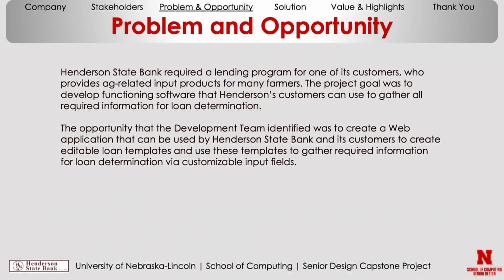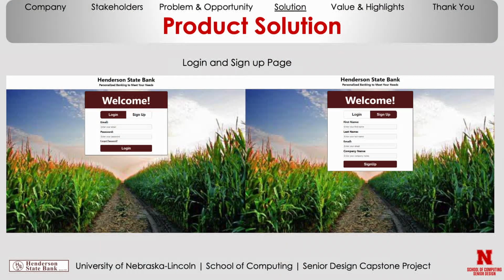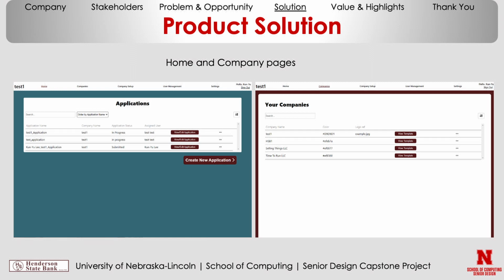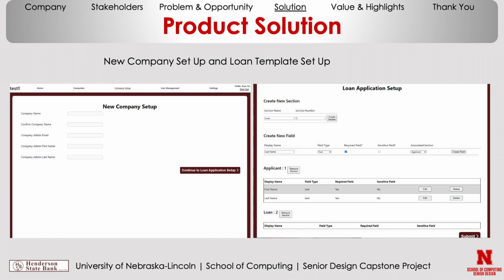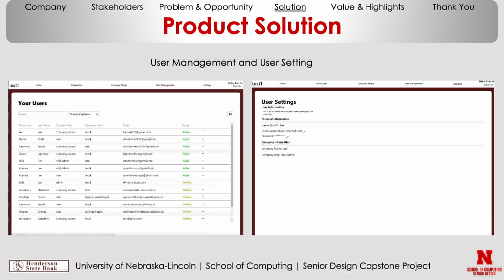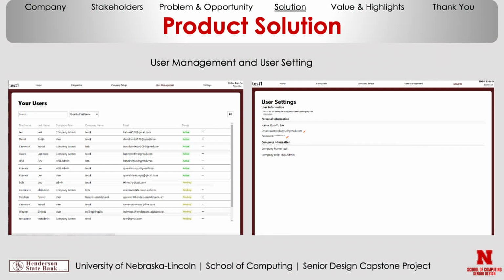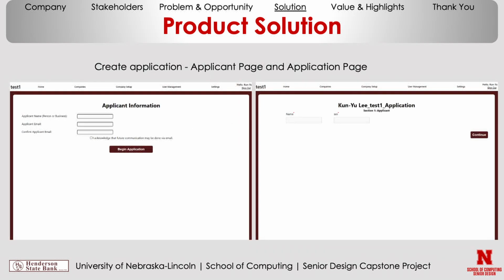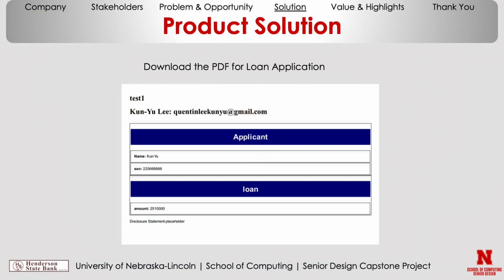Henderson State Bank Senior Design Showcase Presentation 2023-24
Watch as Senior Design students on the Henderson State Bank project give a presentation on their final product at the 2023-24 University of Nebraska-Lincoln School of Computing Senior Design Showcase.